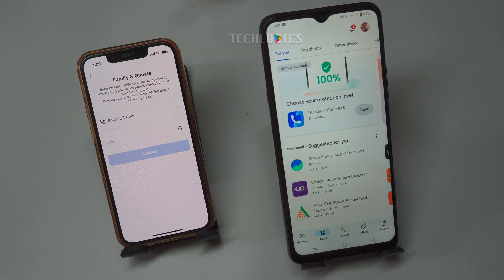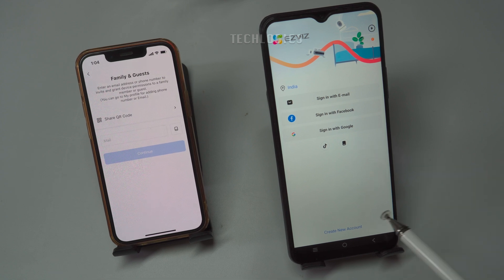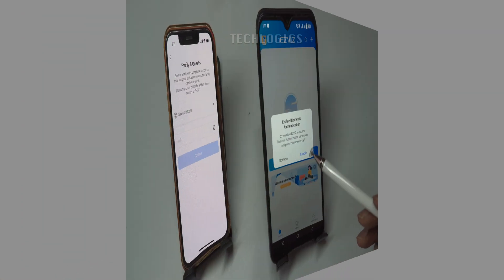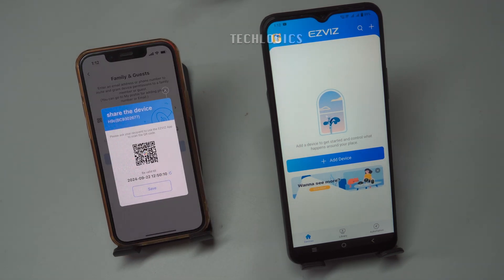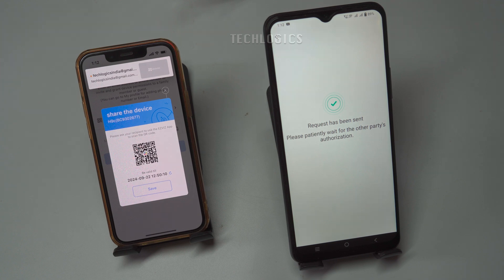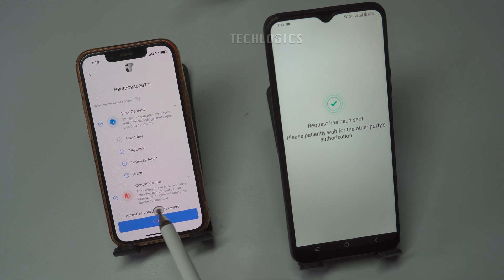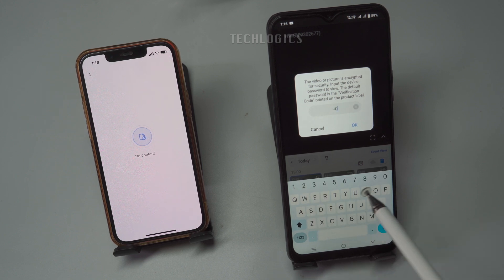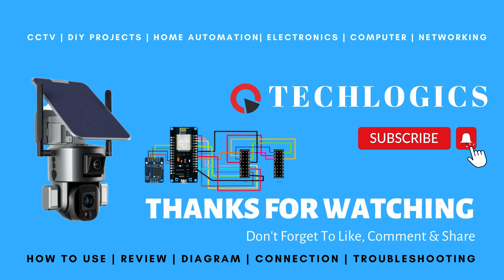How to Securely Share Live Access to Ezviz Cameras with Friends or Neighbors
Share live access to your Ezviz cameras with your friends or neighbors using the Ezviz app’s sharing features. This step-by-step guide will show you how to easily share your devices while customizing permissions such as live view, playback, and more. Whether you’re looking to collaborate for enhanced security or offer remote monitoring, the Ezviz app makes it simple to manage and control shared access.